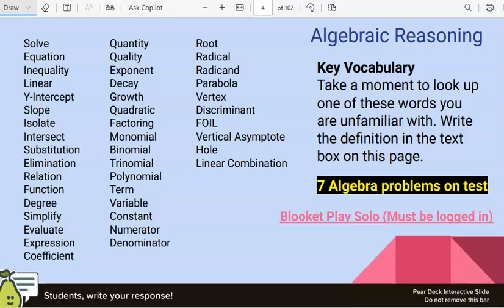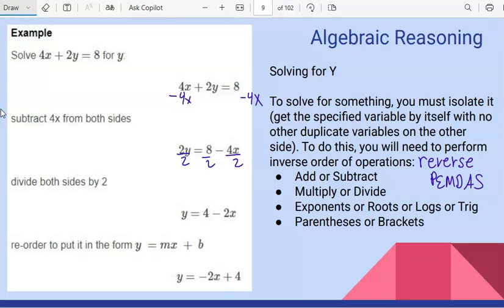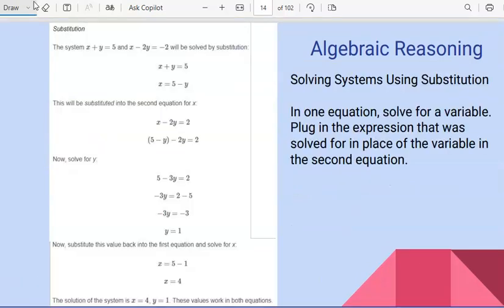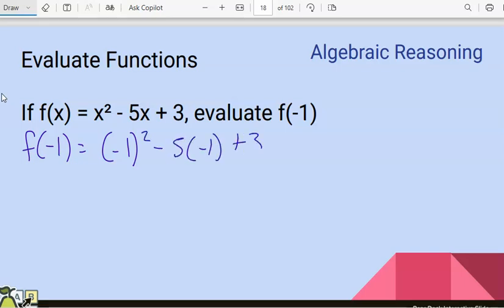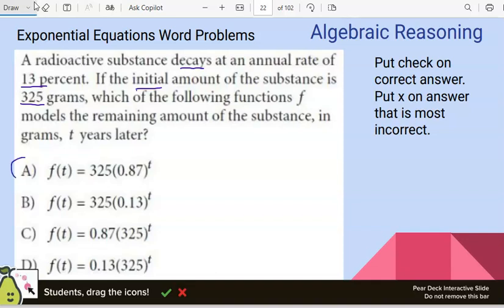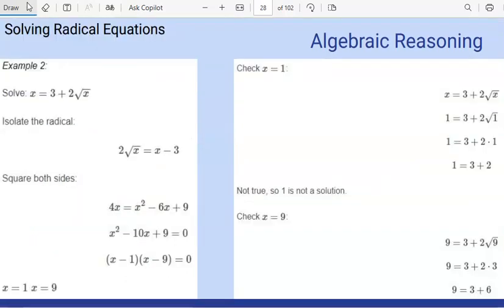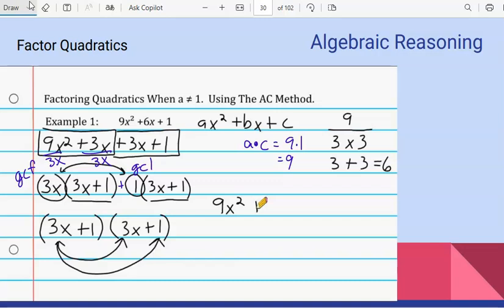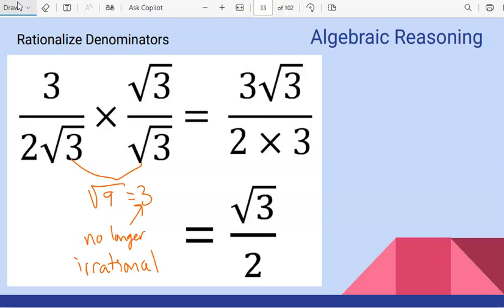Algebra TSIA Slides